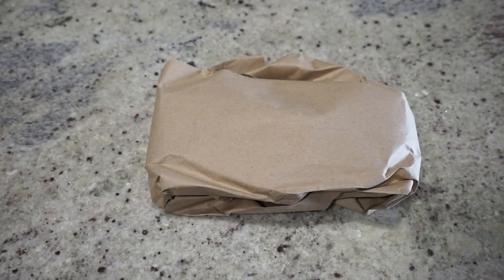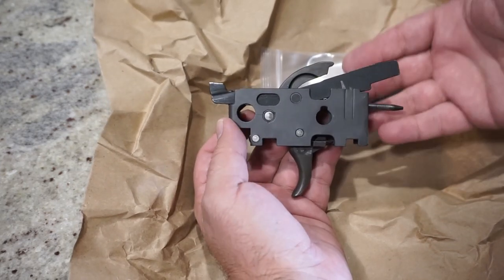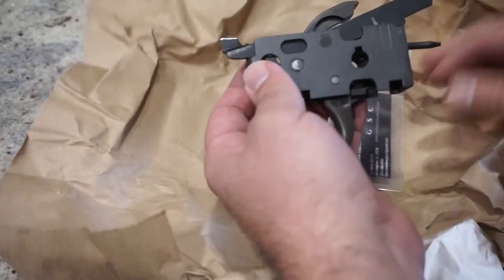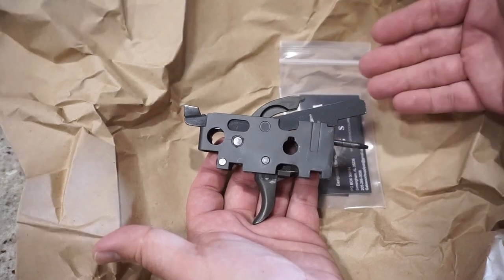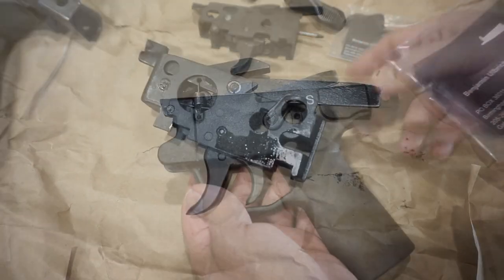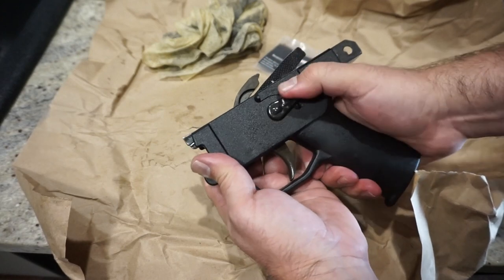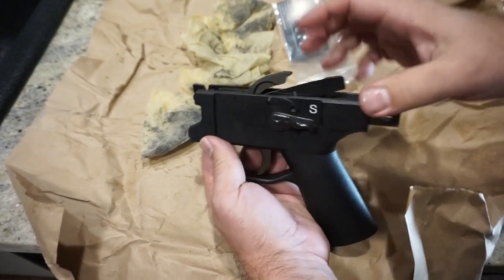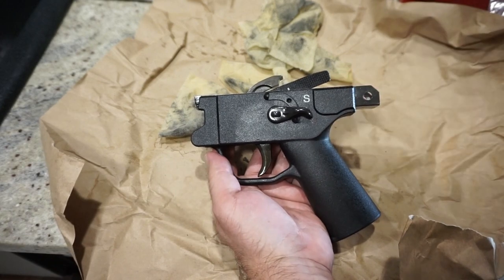Gatewood Supply Company/HK SEF Century CETME C308 Semi-Auto Trigger Pack.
Let's see what this Gatewood Parts SEF C308 trigger pack looks like as well as check compatibility with a (I believe) PTR91 poly grip module.

Follow me at... Guntube.org: travisp11

Gunstreamer: travisp11
UGEtube: travisp11